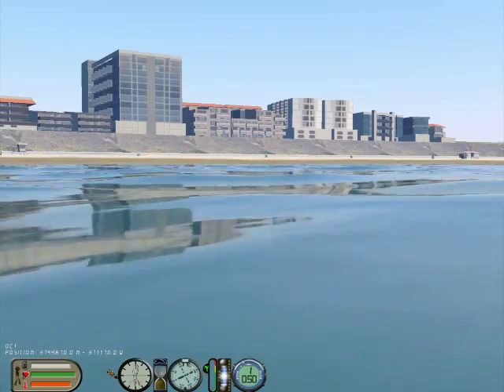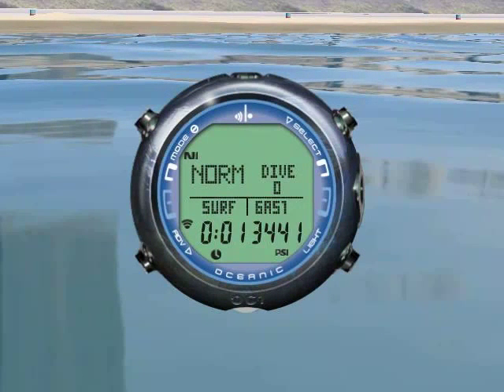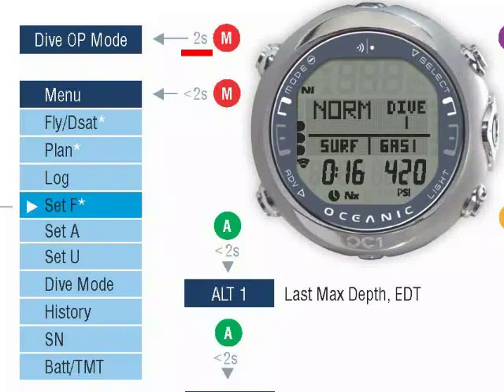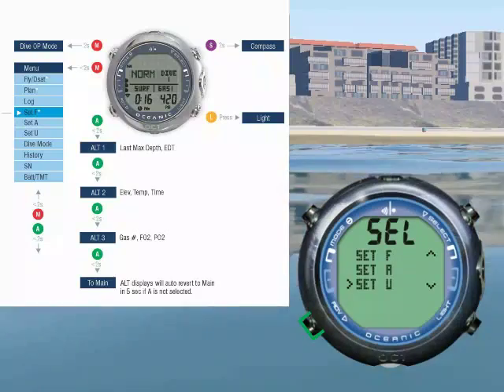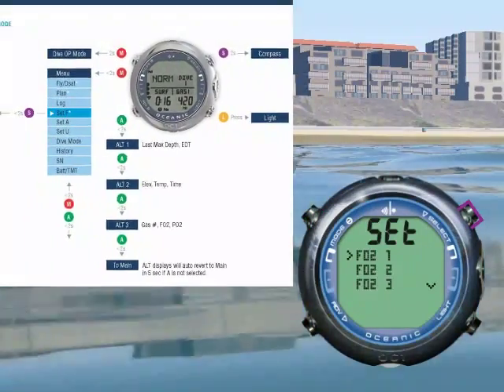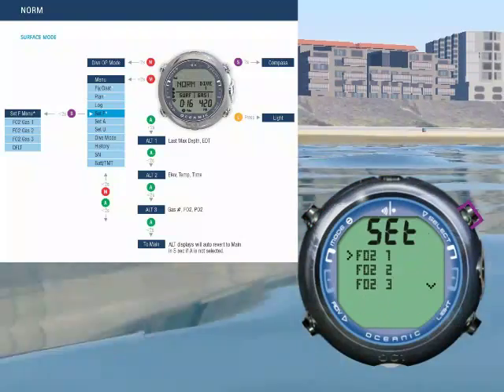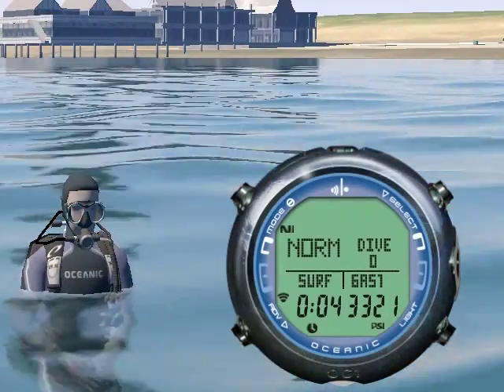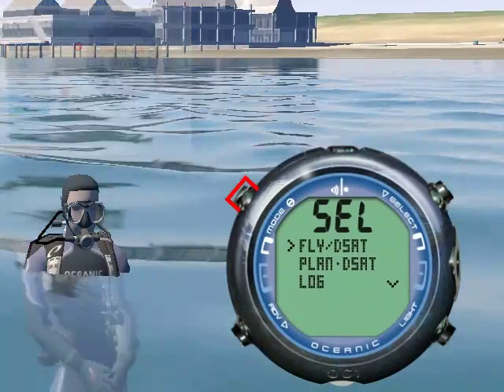Oceanic OC1 Introduction 2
A video introduction to the Oceanic OC1 dive computer created with the eDiving Scuba Diving Simulator. To eDive with the OC1 yourself for free,